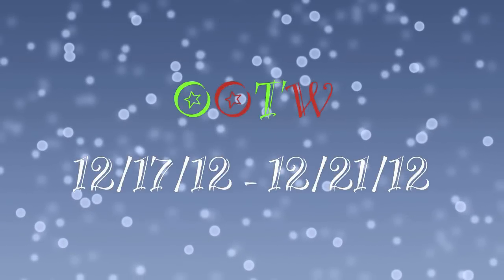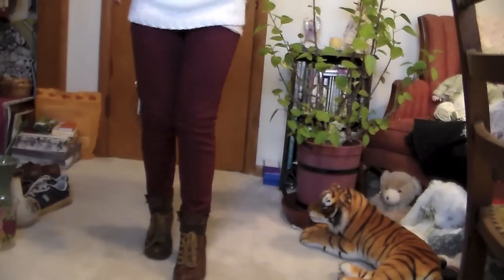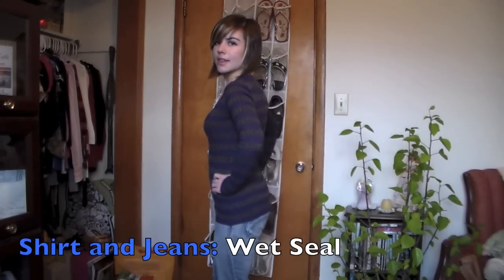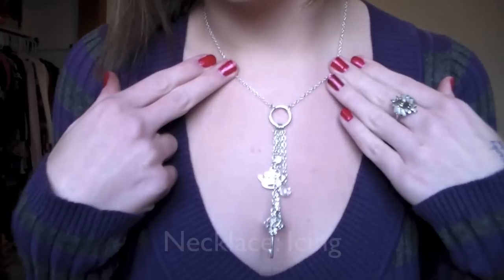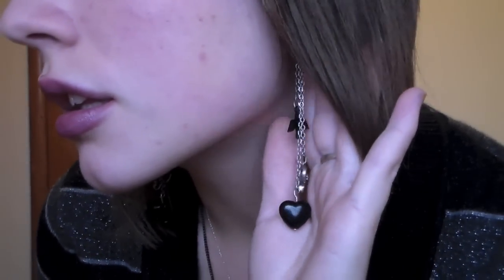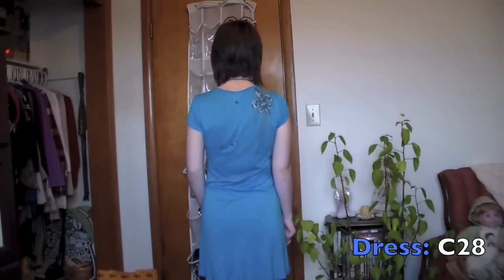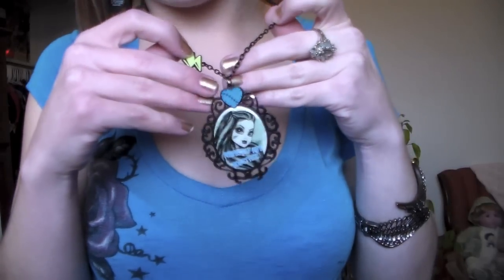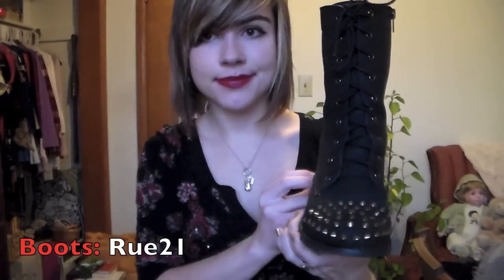OOTW 12/17/12 - 12/21/12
Hey dolls!
I've skipped four weeks of OOTWs, and even this one is up really late, but I was rushing to get Christmas themed videos up and didn't have time for OOTWs!

So this is from the week right before Christmas: December 17-21.